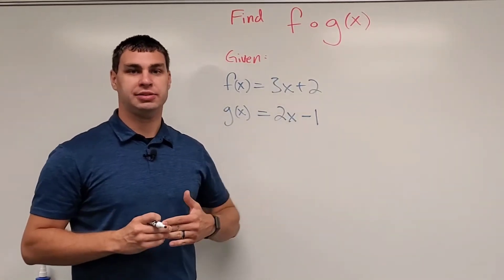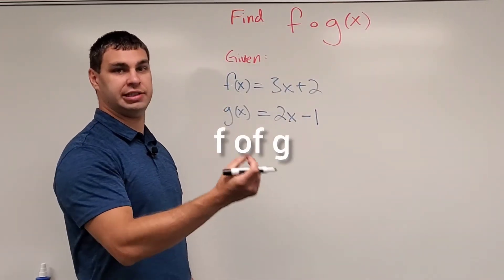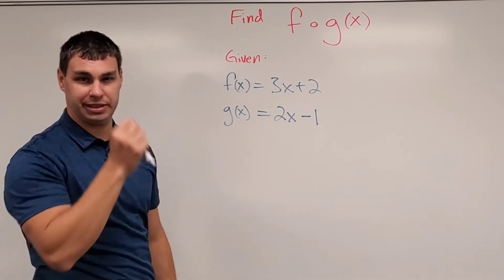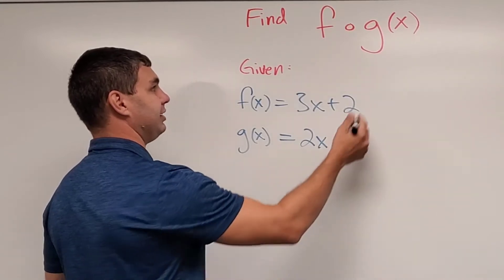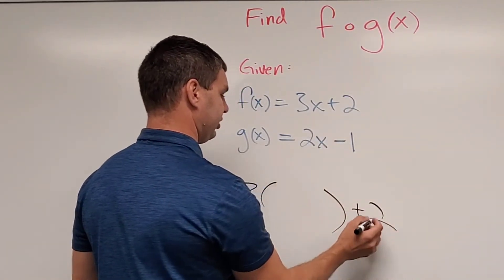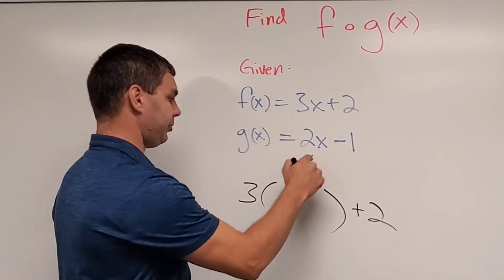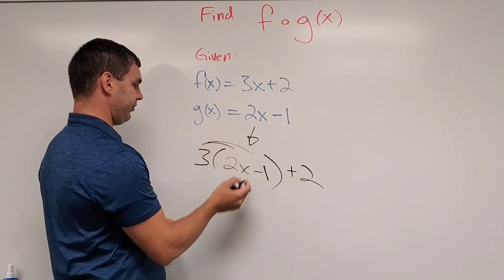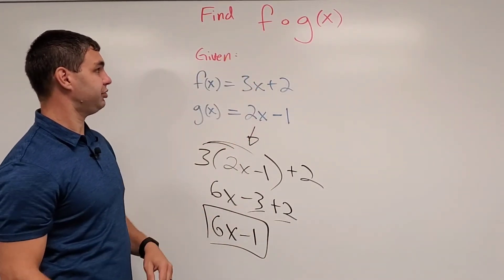f°g(x) or f(g(x)) Composite Functions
f°g(x) aka f(g(x)) f of g of x